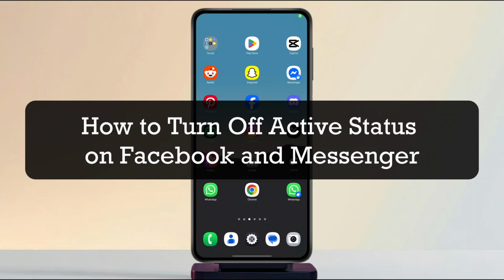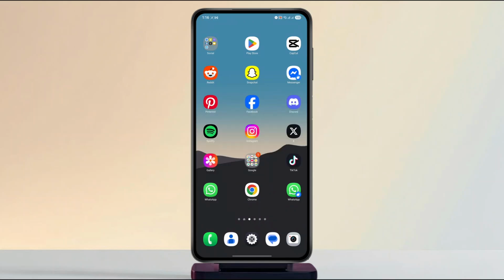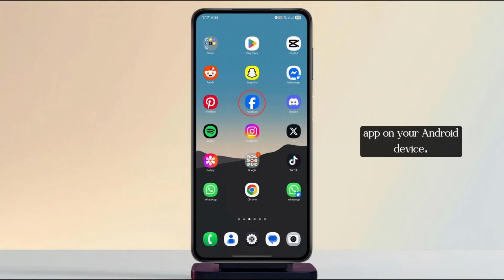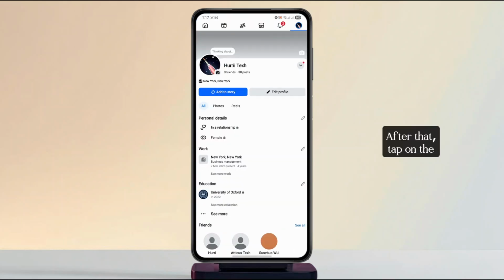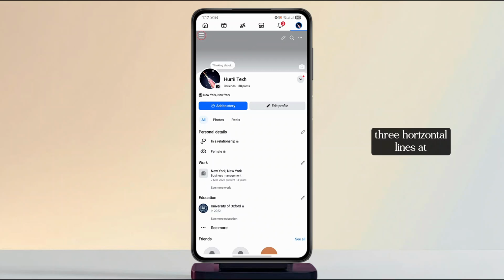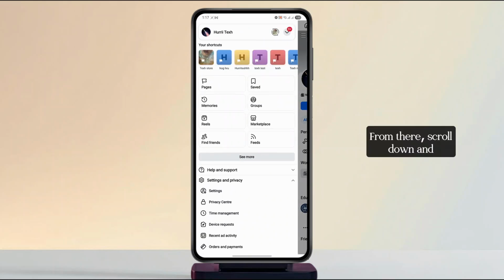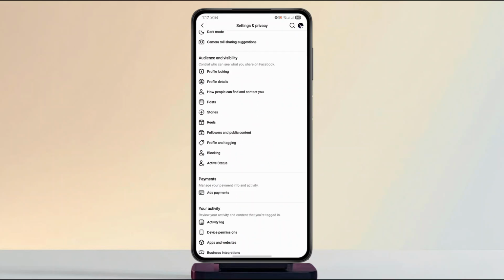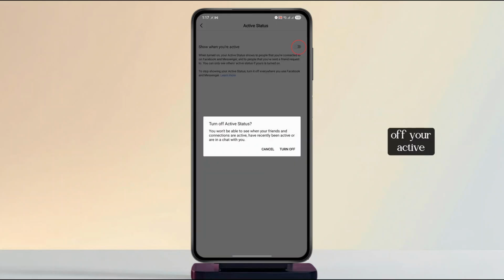How to Turn Off Active Status on Facebook and Messenger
How to Turn Off Active Status on Facebook and Messenger (2026)!
Want to turn off your active status on Facebook and Messenger so you appear offline to others? This video will guide you step by step on how to disable active status quickly and easily. Whether you’re asking, “How do I turn off active status on Facebook?” or need help managing your online visibility on Messenger, this tutorial has you covered. Learn how to appear offline, stay private, and control when people see you online. Watch now to see how you can turn off active status on Facebook and Messenger today!

Timestamps:

00:00 How to Turn Off Active Status on Facebook and Messenger
00:10 How Do I Turn Off Active Status on Facebook and Messenger?